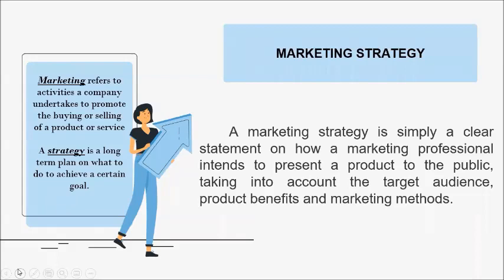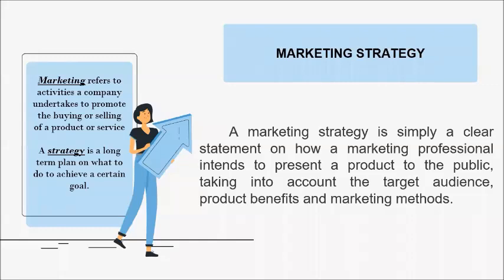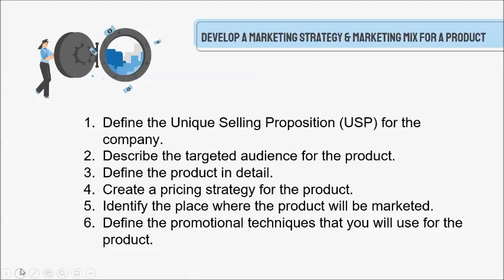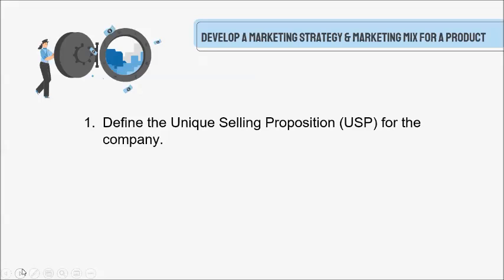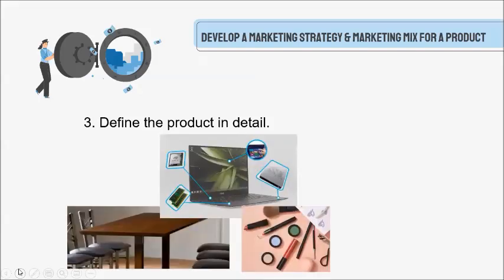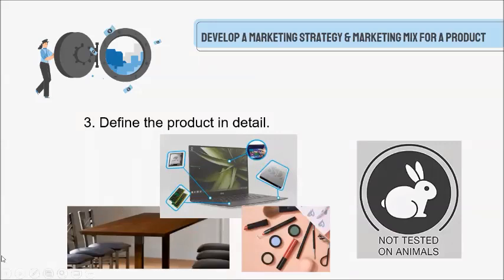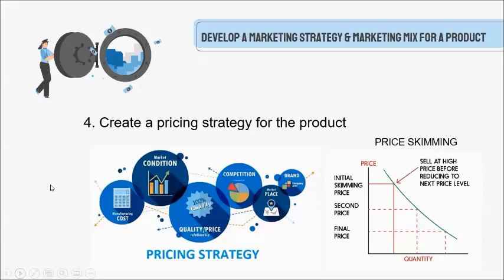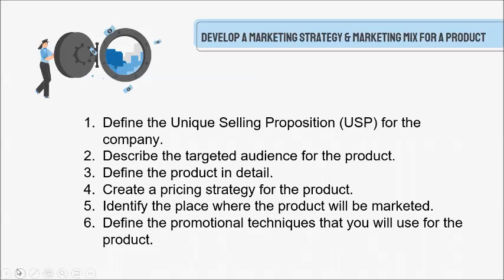Entrepreneurship - How to Develop a Marketing Strategy and Marketing Mix for a Product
Week 11 (Onato)